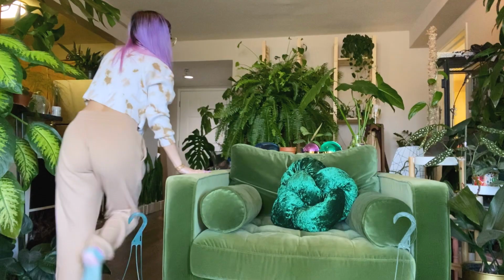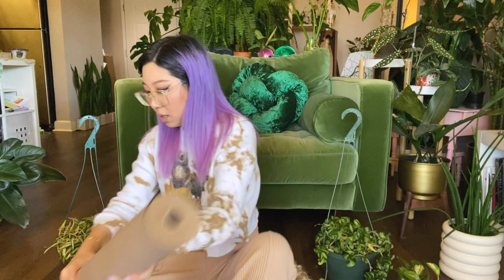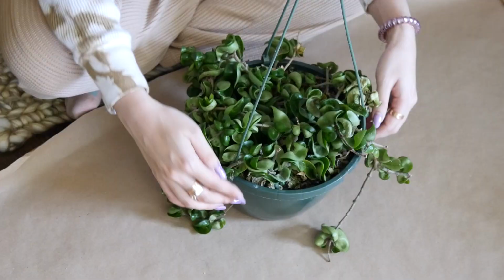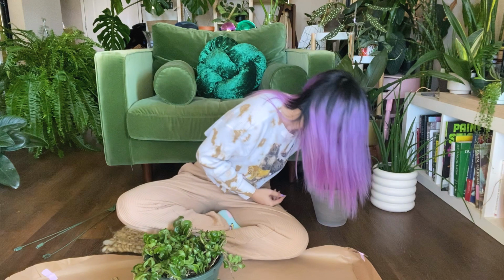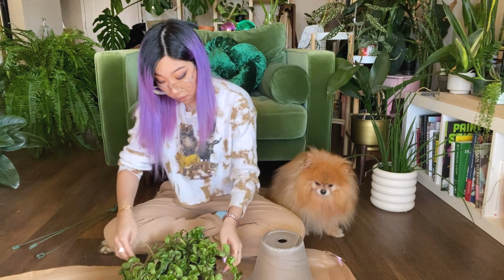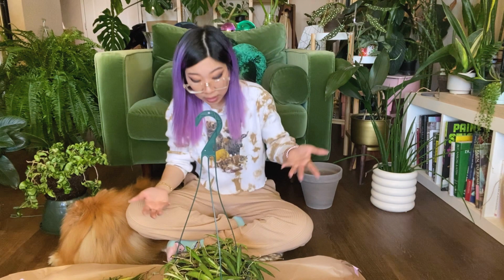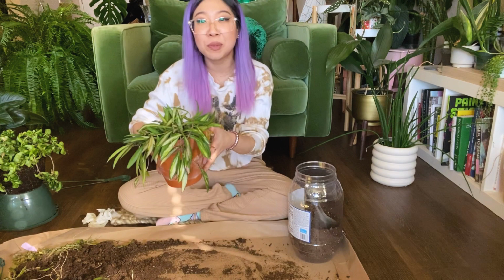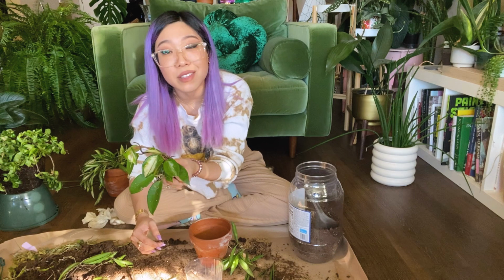RESCUING FREE TRASH PLANTS: overwatered Hoyas, repotting, plant shop day in the life, huge new fern!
Join me for some houseplant care and rehab! I rescued some free hoya plants from the plant shop where I work. These sad and overwatered hoyas aren’t going to save themselves!🧚✨ Watch me dig through the trash like a raccoon to look for free plants 🦝🤦‍♀️

One of my favorite perks of working in a plant shop is attempting to rescue extremely sad plants and being able to save them sometimes😊💞

PLANT CHORES: EPISODE 9 - HOYA RESCUE EDITION
0:00 plant shop life (+finding plants to save hehe)
3:21 my new big fern! :)
5:52 easy DIY disposable paper potting tarp
7:03 overwatered hoya carnosa compacta
13:27 weird hoya kentiana variegata
19:09 hoya compost salad pot
23:03 bonus footage: my dog slowly falling asleep sitting up

What plants have you successfully or unsuccessfully tried to rescue? What’s your biggest rescue success story (or saddest failure if you're inclined to share)?? Do you like trying to rescue plants or do you not find it worthwhile? (That's cool too! As a lover of perfection, I can get down with the idea of a struggle-plant-free collection) 🏹💖✨

I also just want you all to know that I washed those cuttings from the compost as soon as I got home with them but forgot to mention it in the video😬

Some topics in this video:
Hoya carnosa compacta, Hoya kentiana variegata, Hoya wayetii variegata, variegated hoya, how to save an overwatered plant, how to tell if a plant is overwatered or underwatered, over or under watered plants, moldy hoya, spots on hoya kentiana, working in a plant shop, plant shopkeeper, taking plants out of the compost, how to save a dying plant, potting cuttings together, repotting hoya, making an easy DIY potting tarp, the joy of rescuing plants 🥳

There are so many plant care tasks to tackle and so many fun observations to share when you have over 300 houseplants and keep bring home more  - someone always needs something or has exciting new growth (or needs serious help)! 💜 Let's do some plant care 🌿💪🥳🧽🌿✨

Brown paper for potting tarp
Cute Pusheen ice cream socks